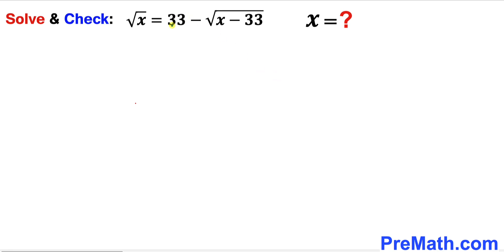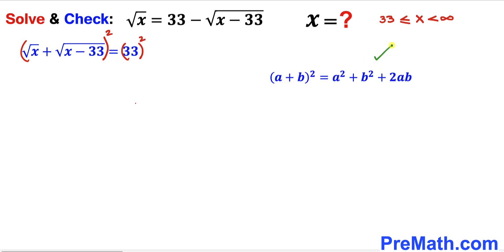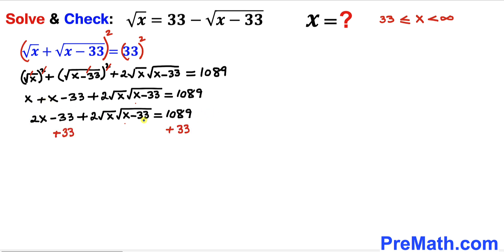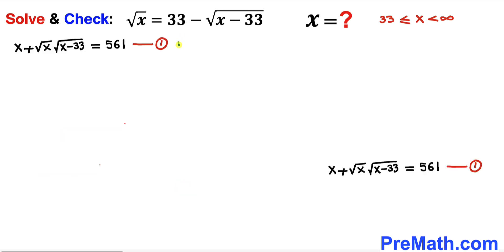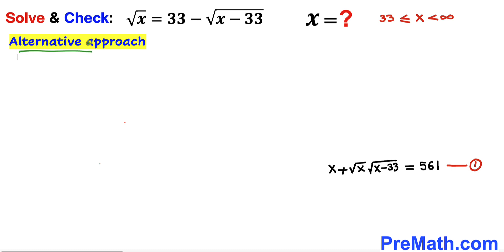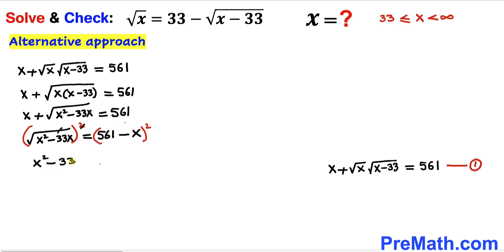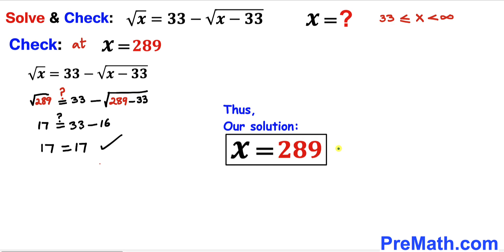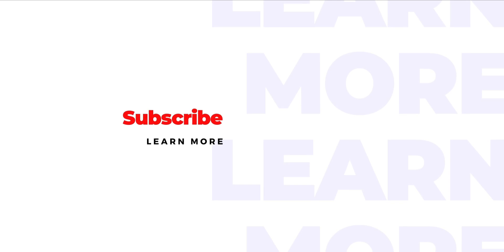Can you solve and check for X values? | (Radicals)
Learn how to solve and check for X values. Step-by-step tutorial by PreMath.com

blackpenredpen
math olympics
olympiad exam
math olympiada
British Math Olympiad
olympics math
olympics mathematics
Number Theory
mathcounts
math at work
exponential equation
Math puzzles
Olympiad Mathematics
pre math
Competitive exams
Rational expression
Exponential
Exponents